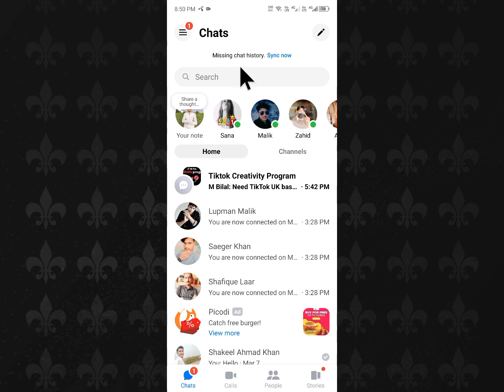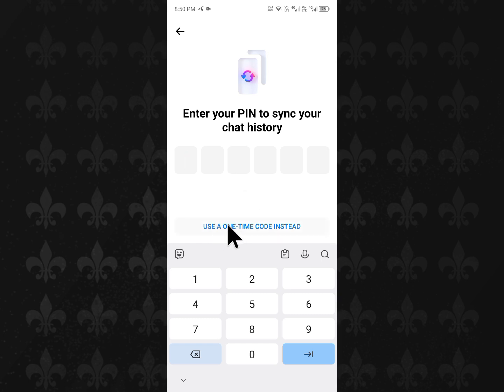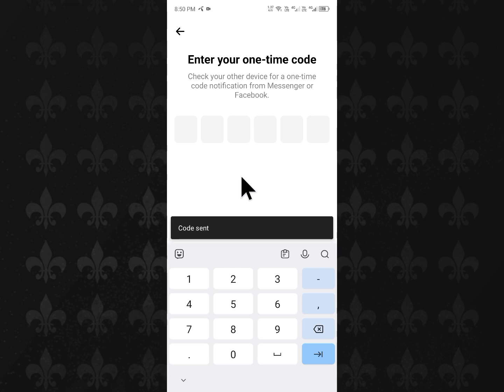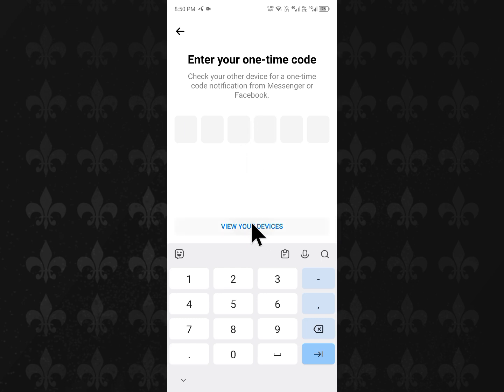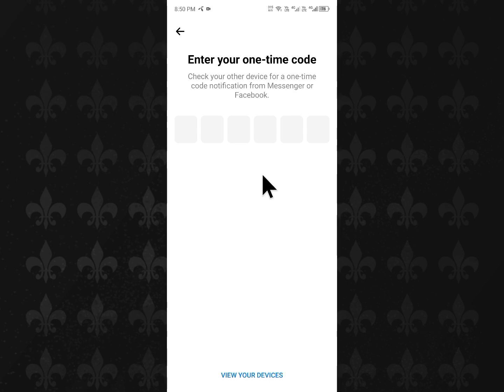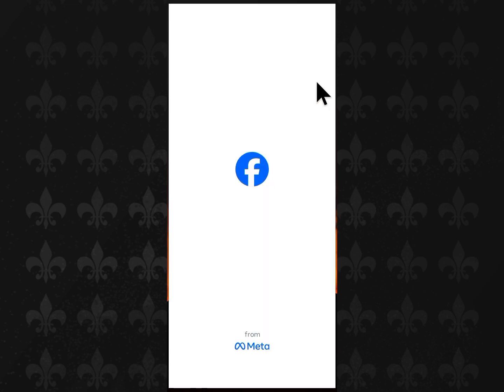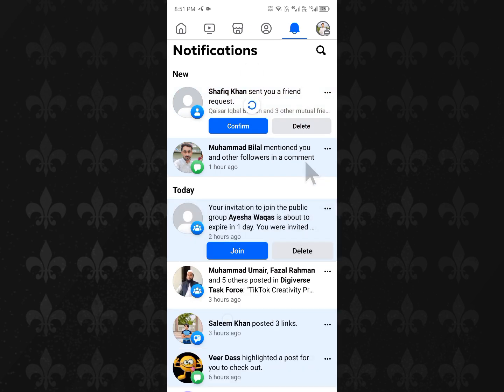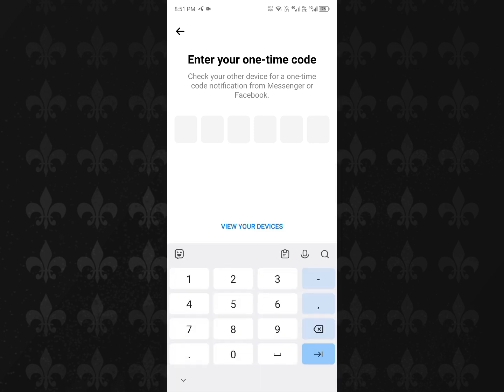How to Fix Missing Chat History Sync Now on Messenger / 2024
How to Fix Missing Chat History Sync Now on Messenger